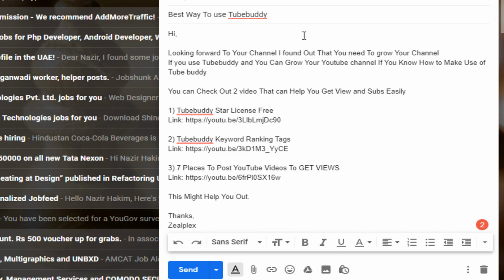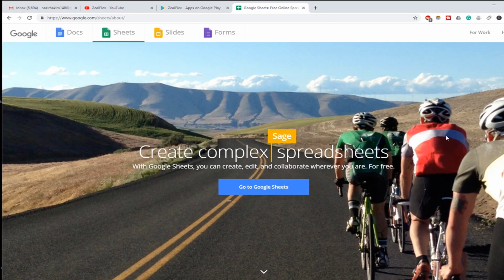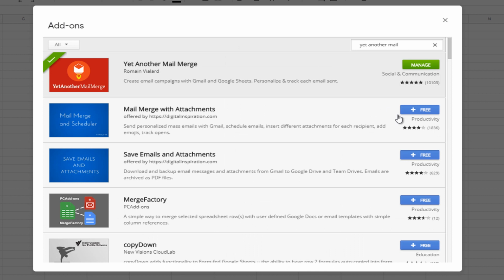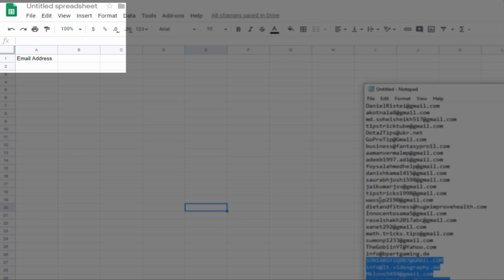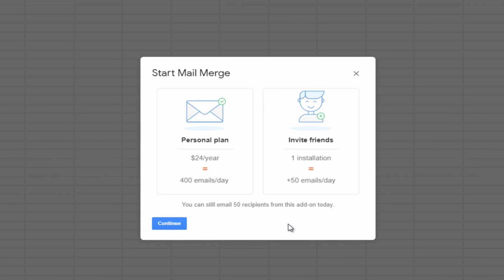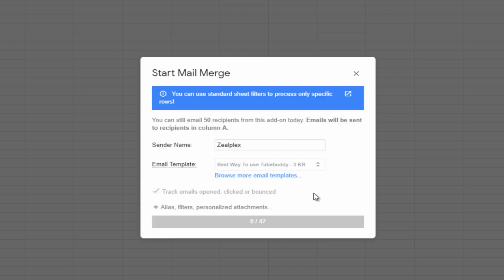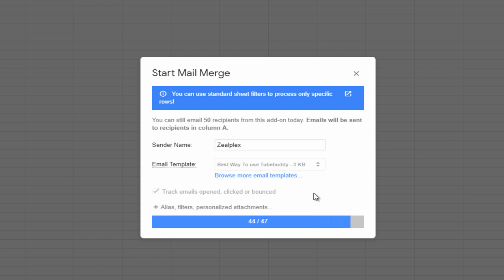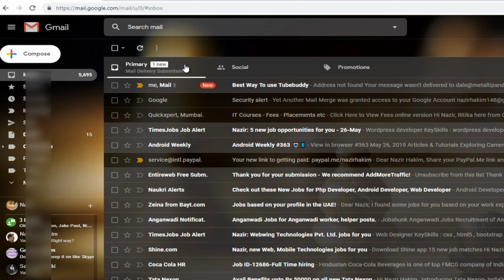How To Send Bulk Emails Using Gmail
how to send bulk emails using gmail in hindi,
how to send bulk emails using gmail free
how to send bulk emails from gmail
how to send bulk emails through gmail
how to send bulk email from gmail using excel
how to send mass emails in gmail
how to send mass email in gmail without showing addresses
how to send personalized bulk emails in gmail
how to send bulk personalised emails from gmail
how to send bulk email from gmail account
how to send a bulk email in gmail
how to send out a mass email in gmail